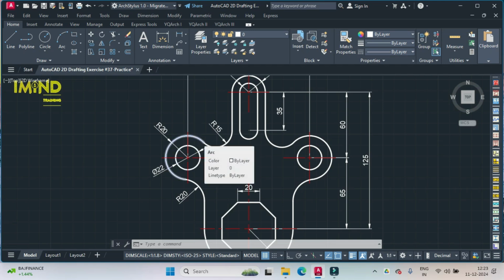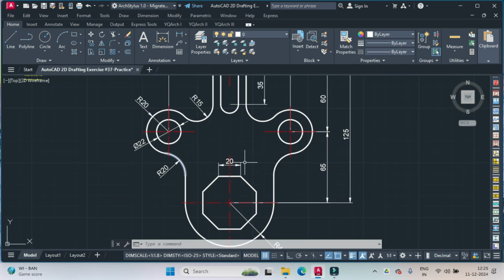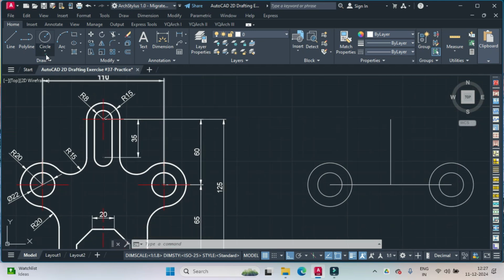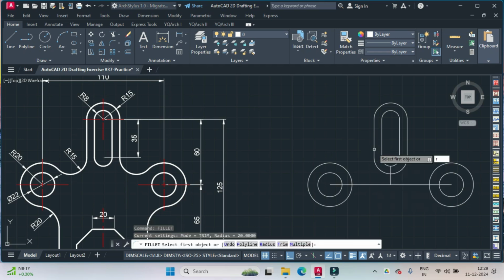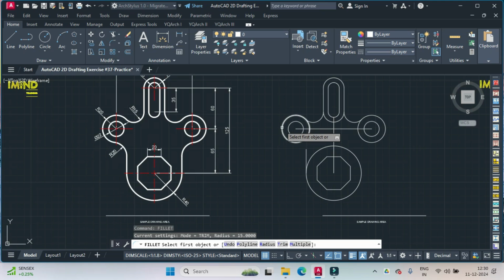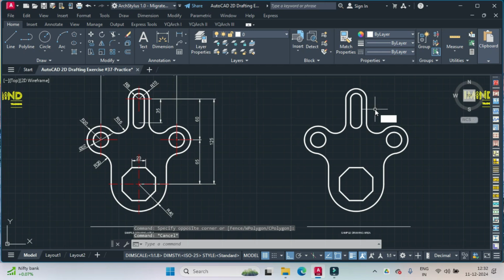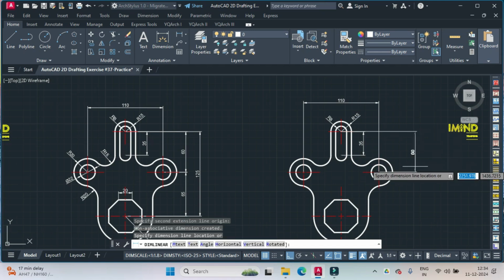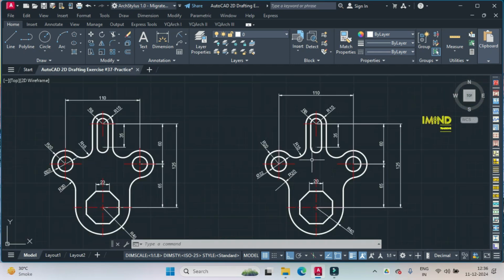37. AutoCAD 2D Drafting Exercise #37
37. AutoCAD 2D Drafting Exercise #37
Link to download the practice file